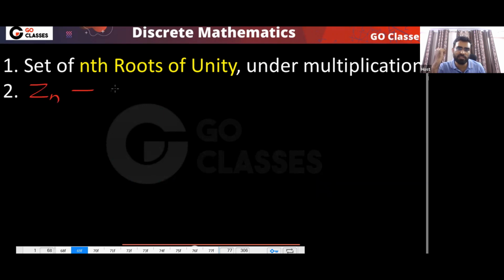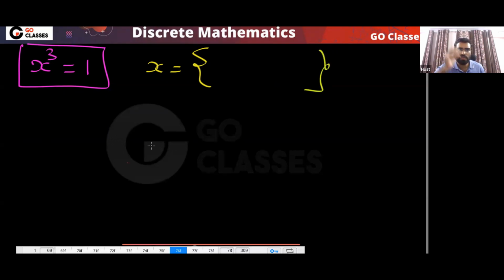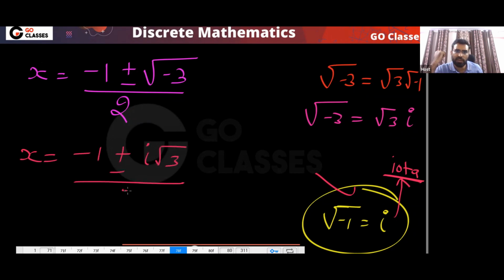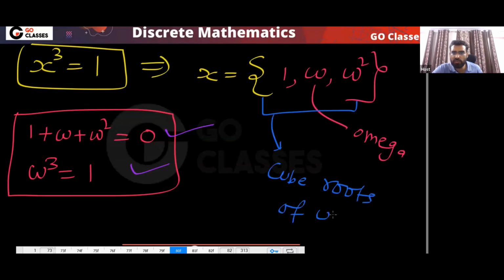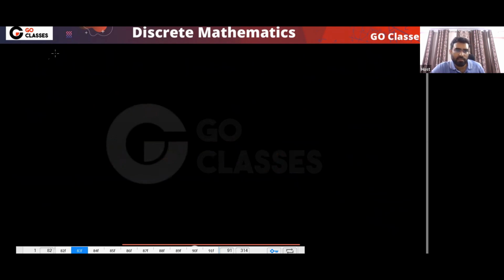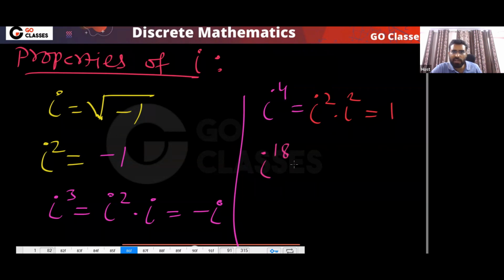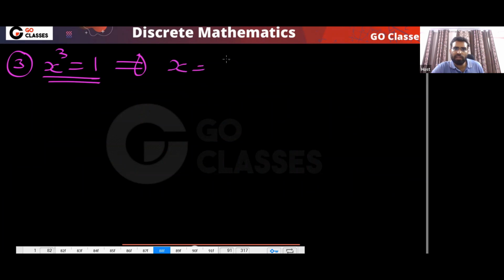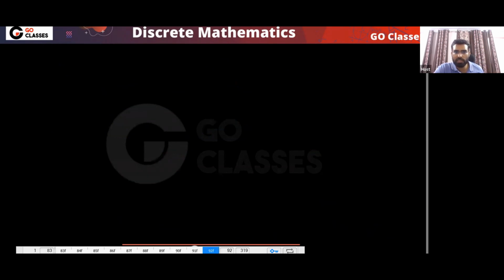Lecture 16 - nth Roots of Unity is an Abelian Group | Group Theory | Discrete Mathematics | Deepak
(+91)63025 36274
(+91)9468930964